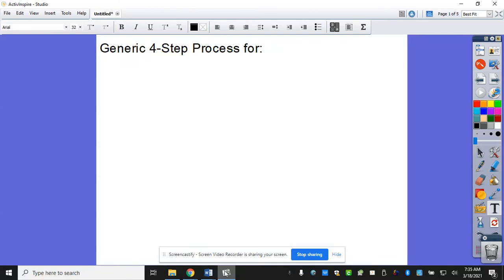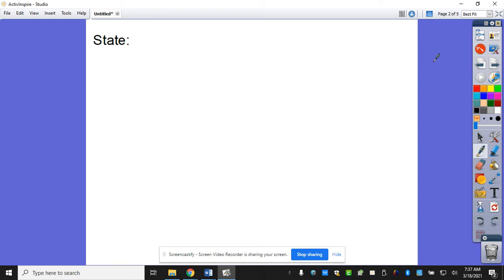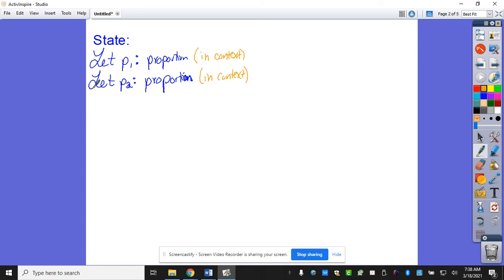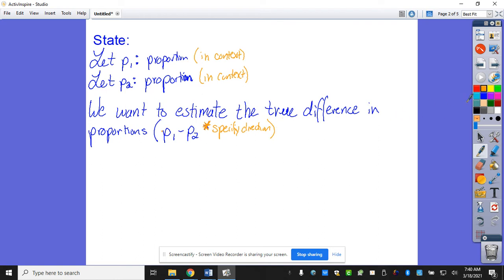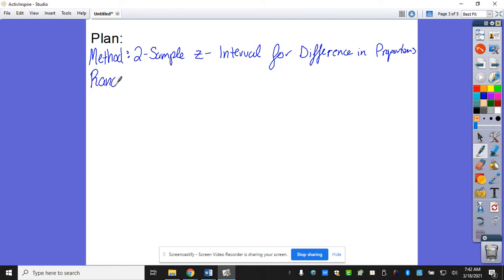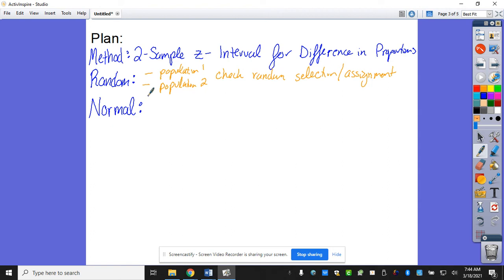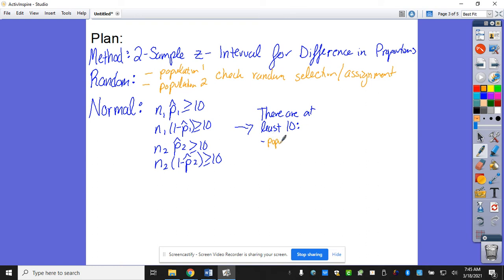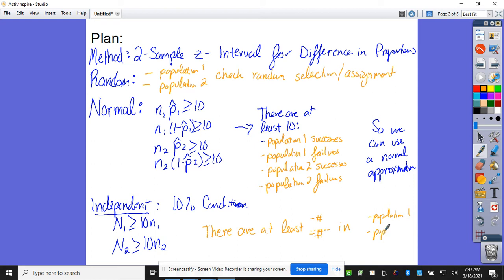Ch 10 Day 1, Generic 4 step CI for diff in proportions